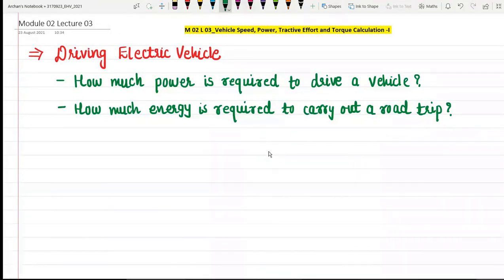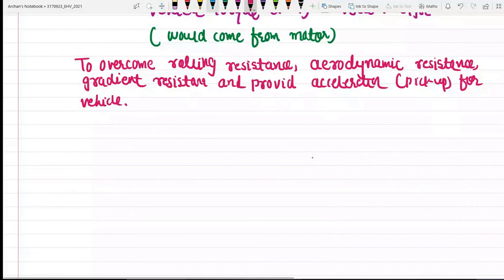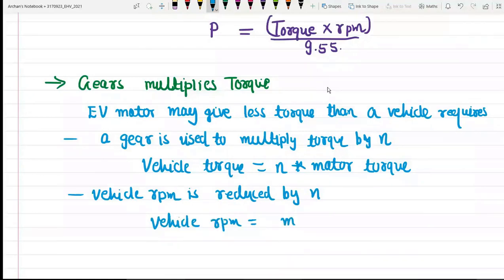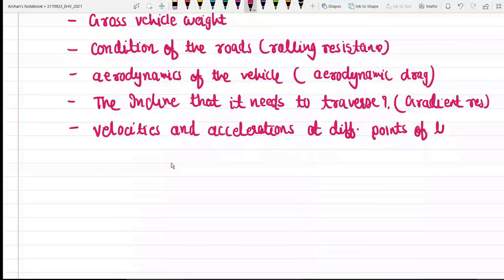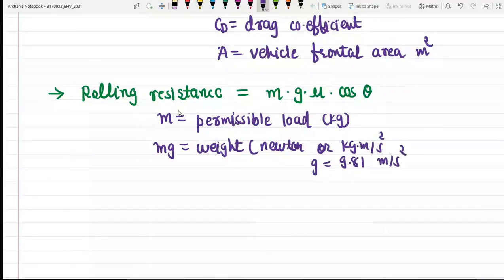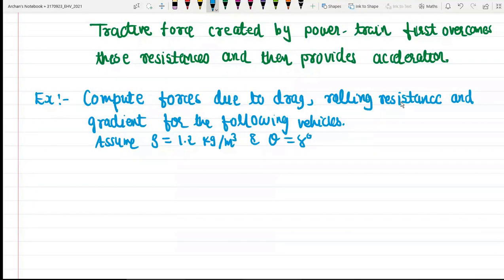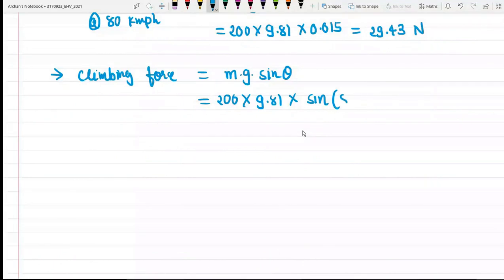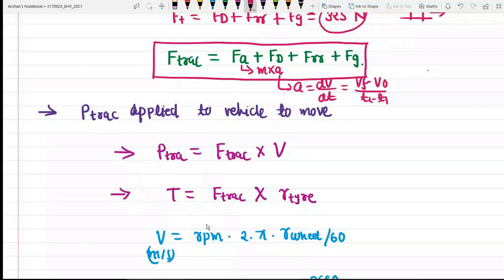EHV M02 L03 Computation of Performance Parameters